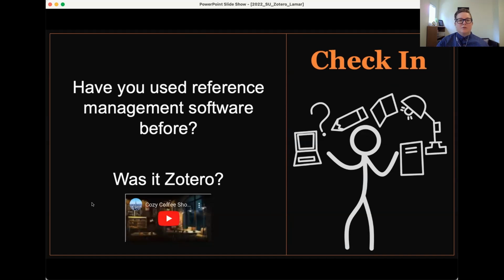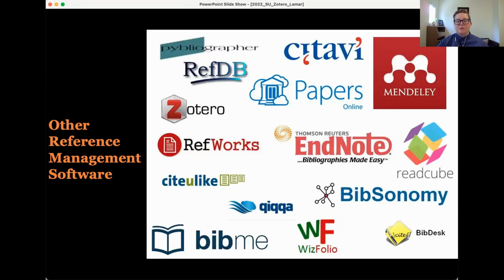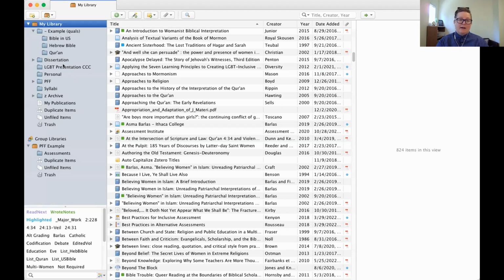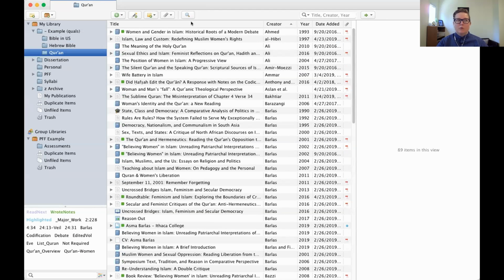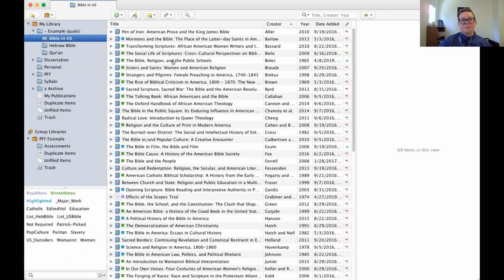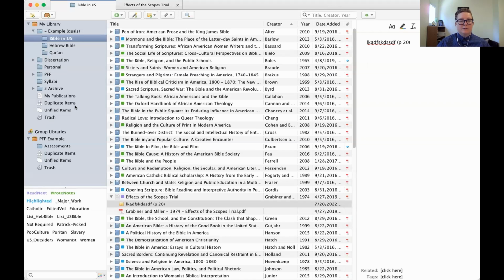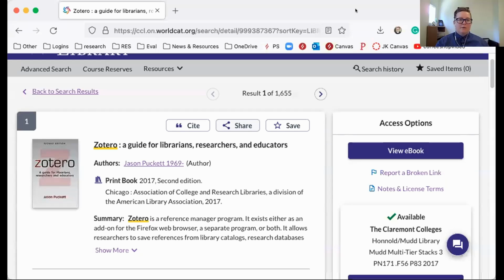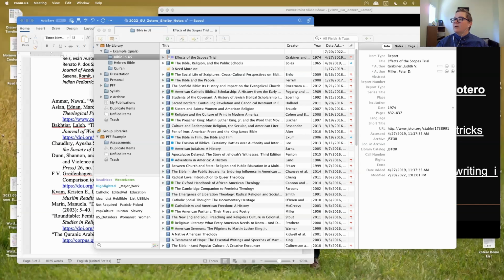How to Organize Your Research and Notes with Zotero